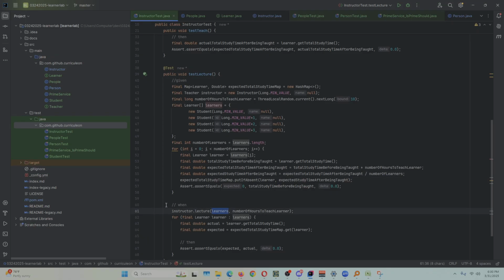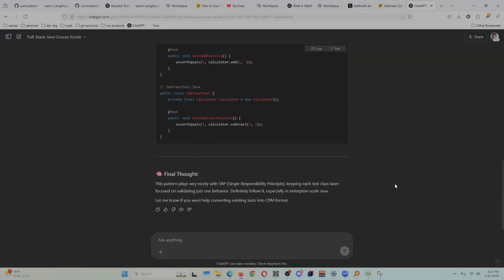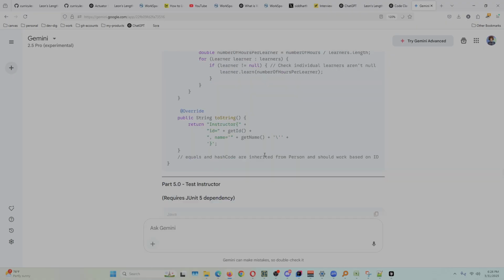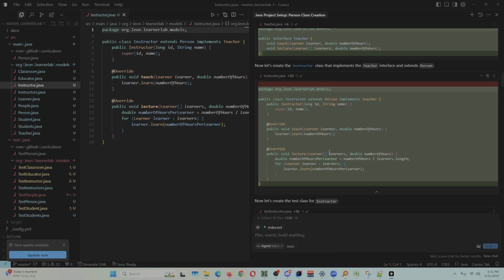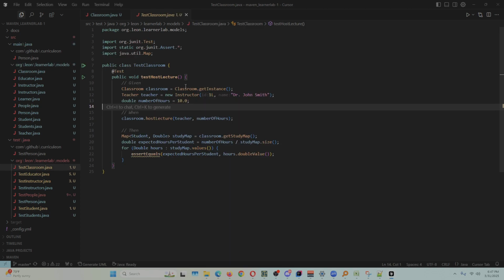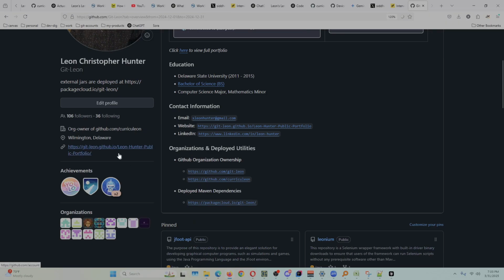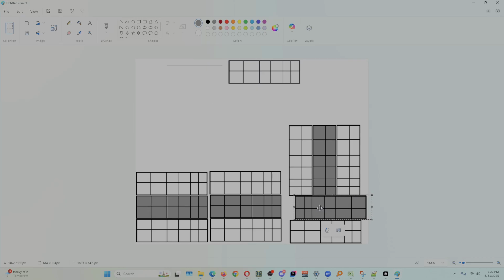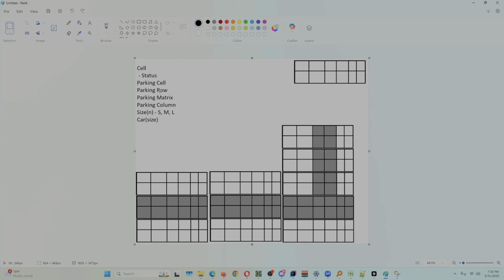03/31/2025 - Leon's Live Lecture